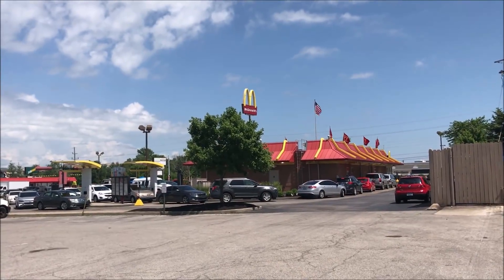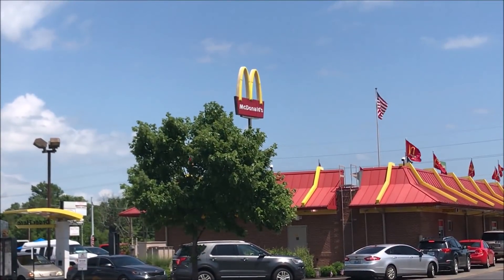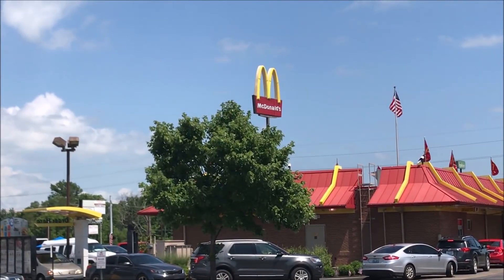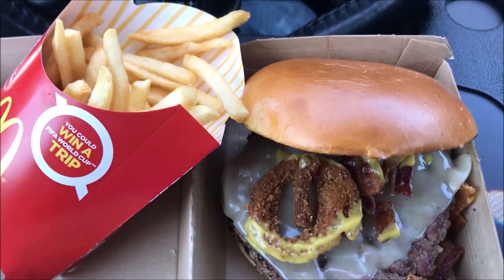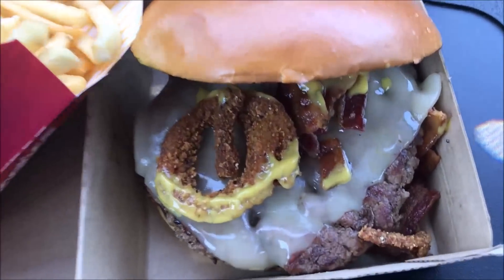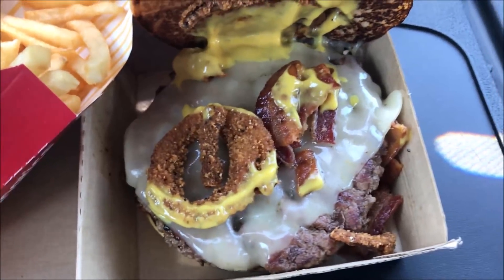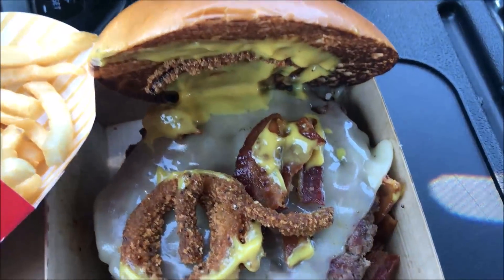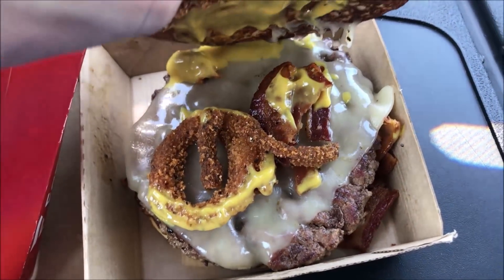McDonald’s Bacon Smokehouse Burger Meal Review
In this video, I head to McDonald’s to try their Bacon Smokehouse Burger. It is a burger made with crispy Applewood smoked bacon, smoky bacon-onion sauce, real white cheddar, mild sweet mustard sauce and in-house fried onion strings served on an artisan roll. Since I ordered the meal, I also received an order of French fries and a drink. My total was $8.15.